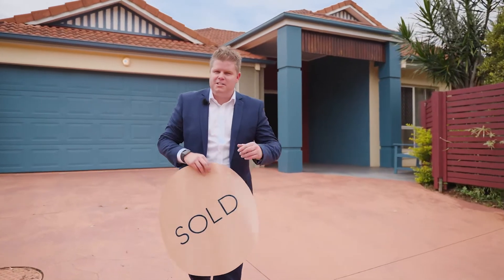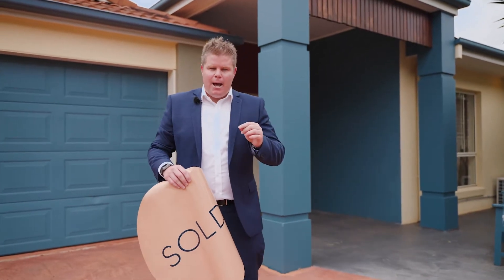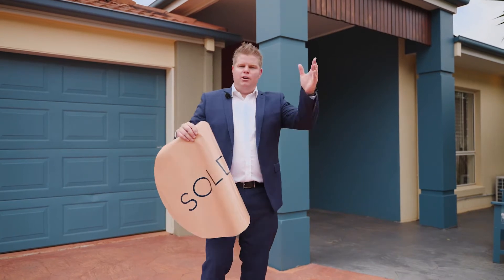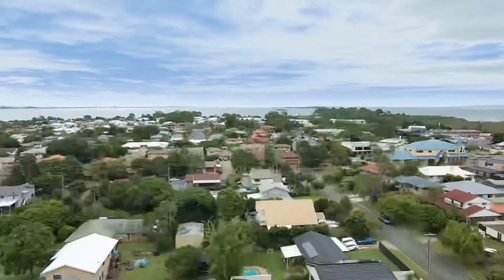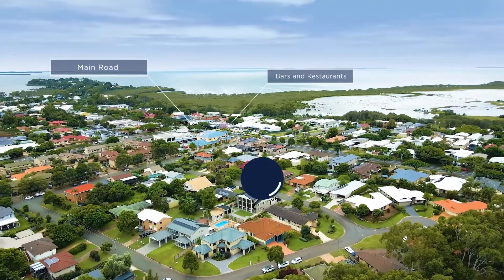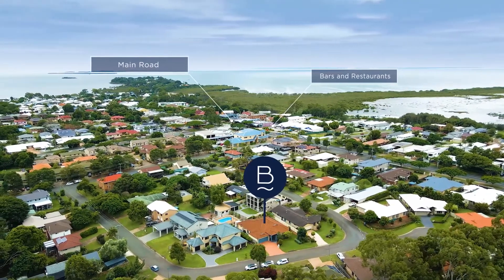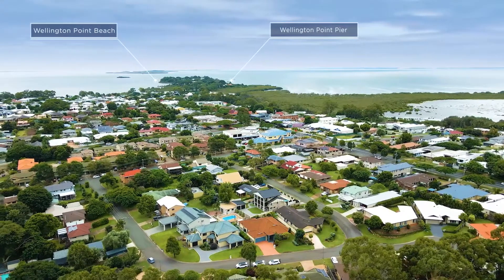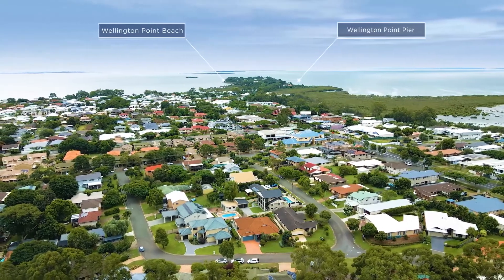16 Rankin St Wellington Point | Luke Humphrys | Bayside Property Agents